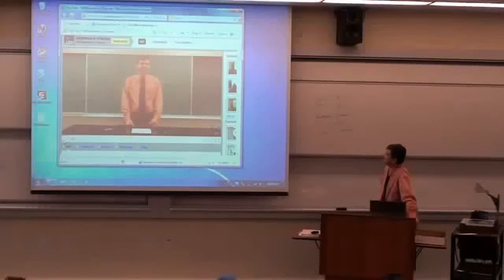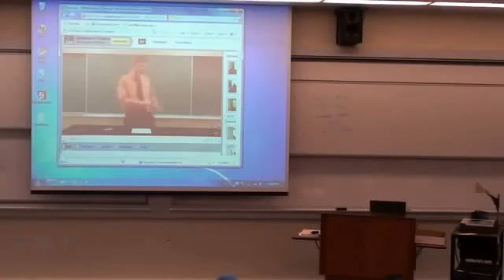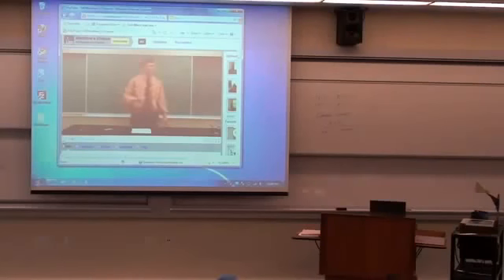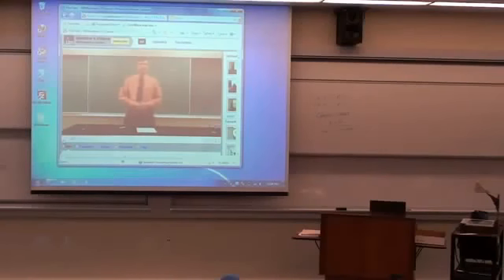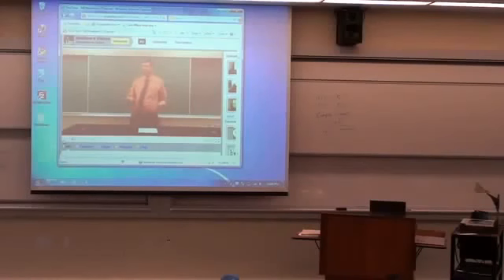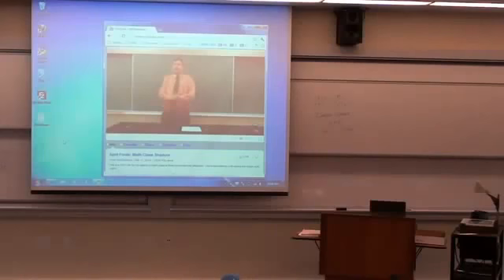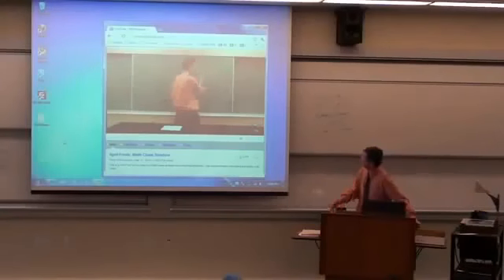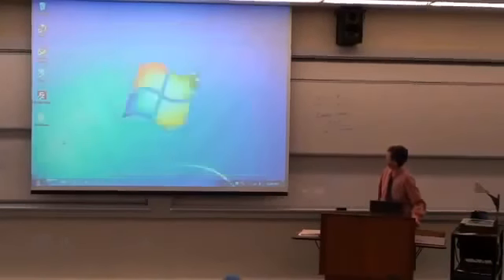Smartest Teacher Ever?!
Hahaha, this is sick!

"1 MINUTE EPISODE"
"1 MINUTE EPISODE"
ray william johnson raywilliamjohnson rwj equals three equals3 equalsthree Luckiest Man in Russia Woman Falls Down Slide Dog Tries to Catch Cars
1 MINUTE EPISODE

"KILLER COPS, NEEDLE SANDWICHES & INTERN REINA BRINGS THE SEXY!!"
sxephil philip defranco rosie jones TSA london Olympics delta airlines

"FAKE STEPHANO! D: - Amnesia: Custom Story - Part 8 - Tenebris Lake"
tenebris lake part amnesia the dark descent pewdiepie pewdie custom Ghosts Tape Pewdiepie screaming scream girly girl horror Scared Creepy Funny chapter